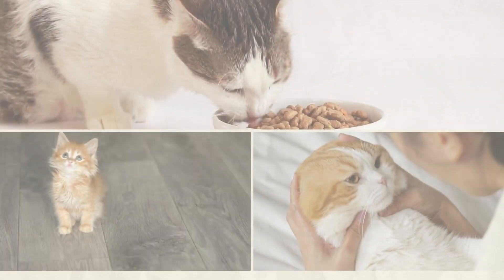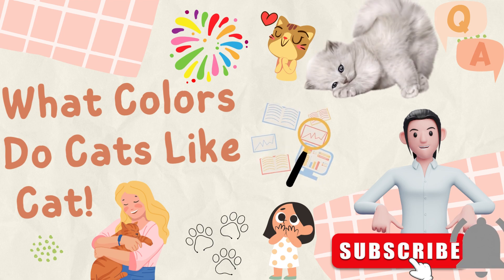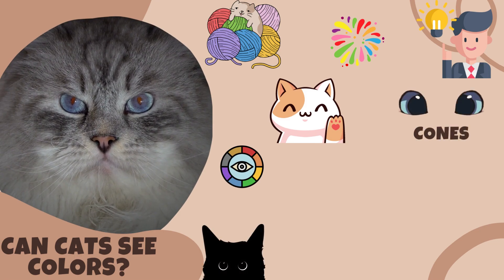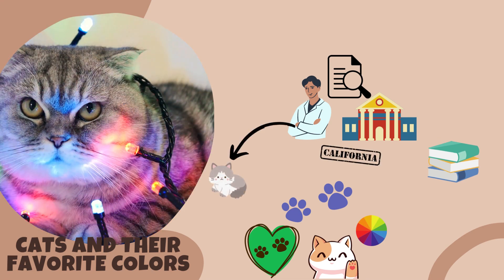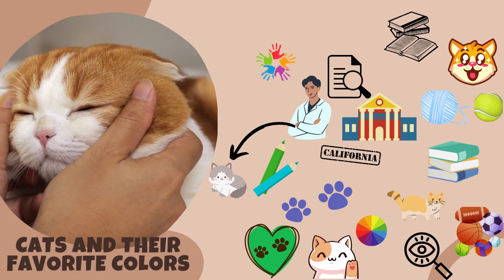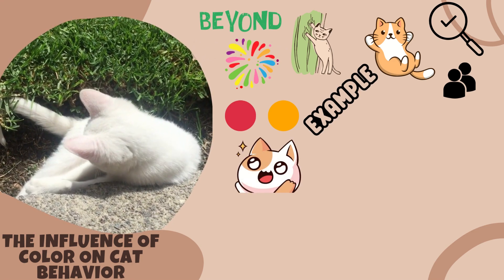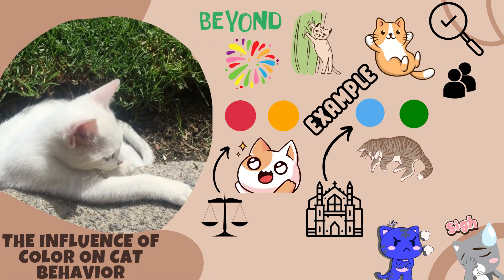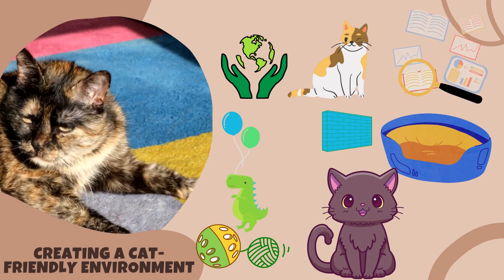What Colors Do Cats See? A Purrfect Guide to Feline Color Preferences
Cats have a unique perception of colors compared to humans. While humans have trichromatic vision, meaning they can see a broad spectrum of colors, cats have dichromatic vision. They primarily see the world in shades of blue and green. Therefore, cats are most likely to be attracted to colors within that range.

Cats' vision is adapted for hunting, and they have a higher sensitivity to motion, particularly when objects move quickly against a background. So, colors that contrast with their surroundings and stand out are more likely to catch their attention. This includes colors like red, which can appear as a gray or pale blue to cats, and colors on the blue and violet spectrum, which they can see more clearly.

However, it's important to note that cats' preferences can vary individually, and their attraction to specific colors may also depend on factors such as their breed, personality, and past experiences. It's always a good idea to provide cats with a variety of toys and enrichment items in different colors to see what they respond to best.